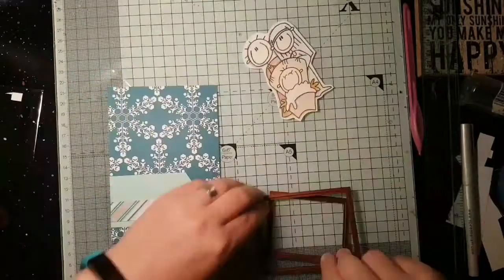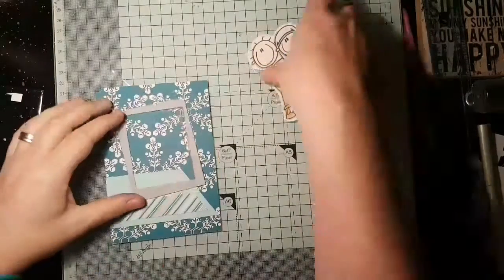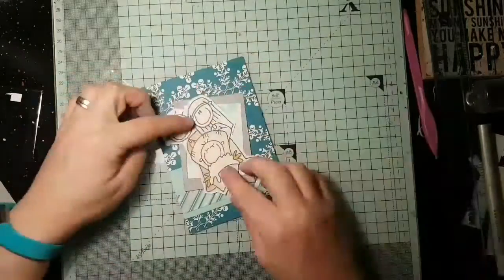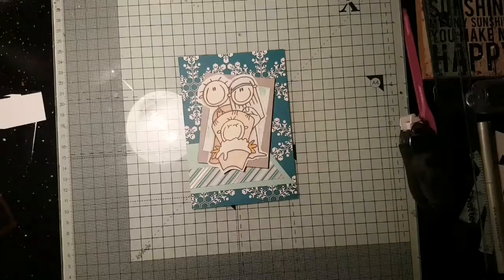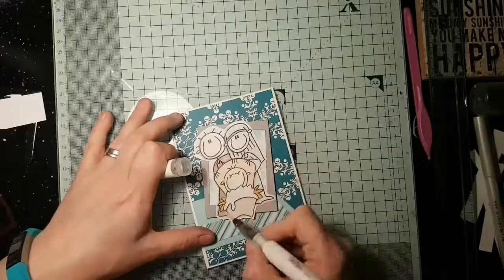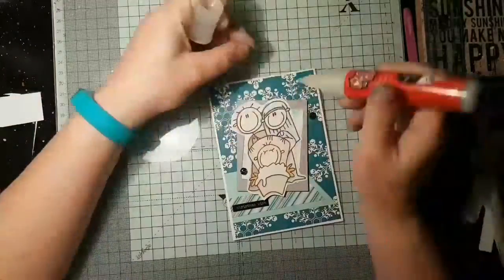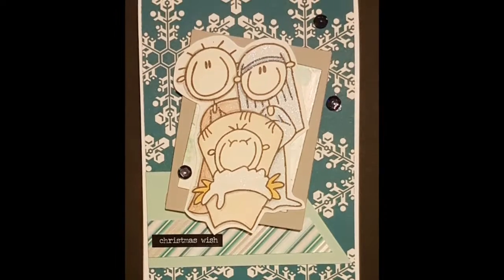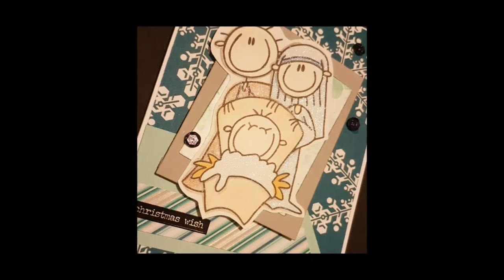Advent cardmaking series 2018: nativity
Another really simple card to finish off the series ... wishing all my followers a merry Christmas.